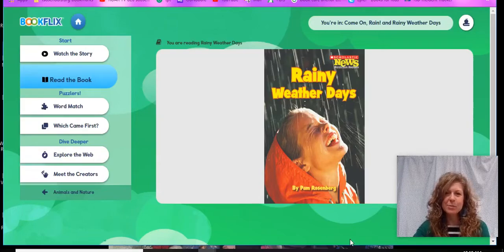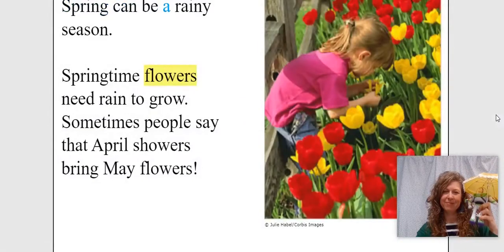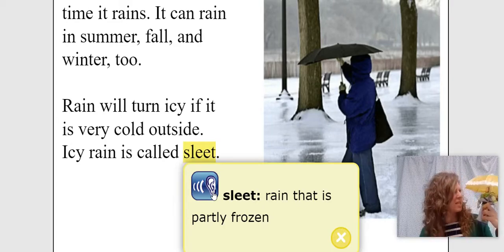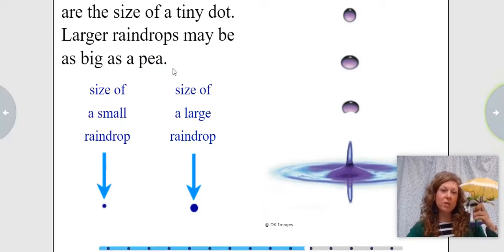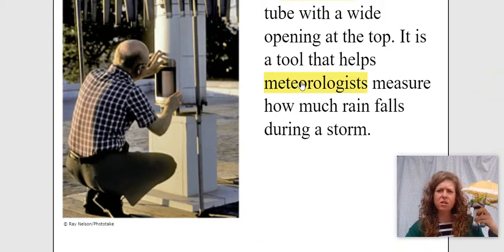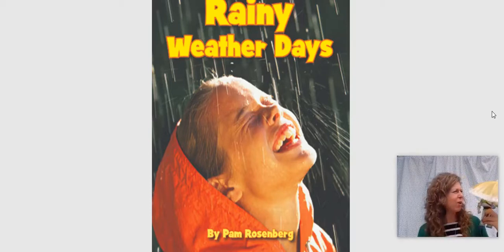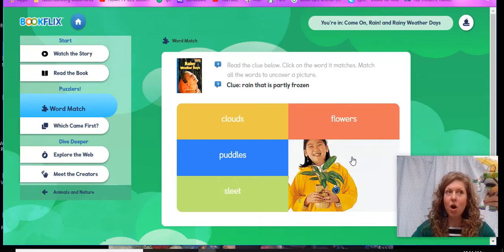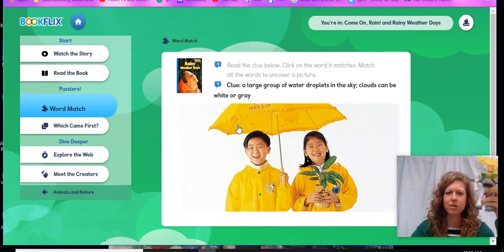Kindergarten ELA - Lesson 22